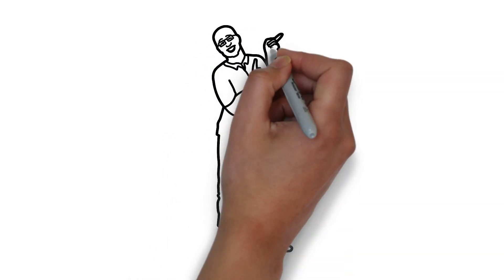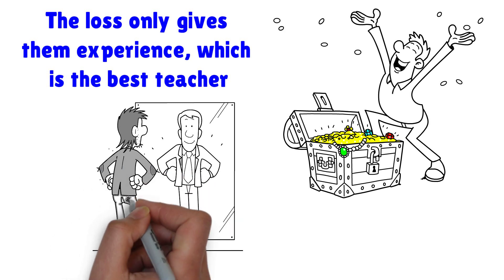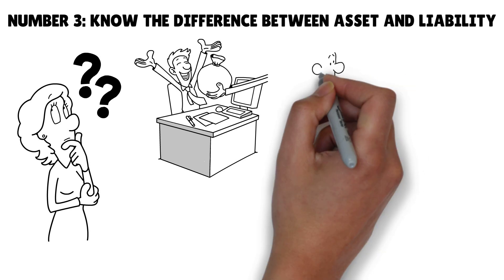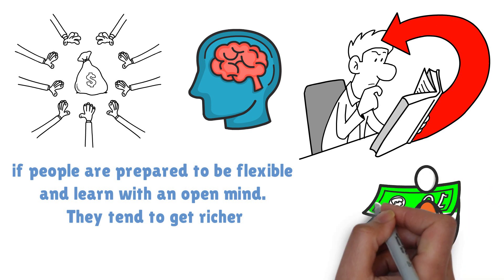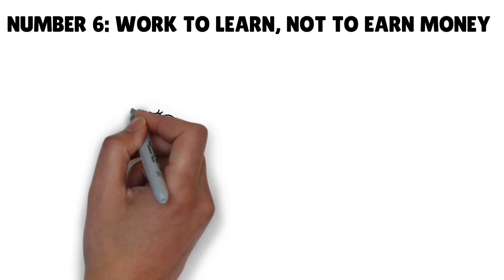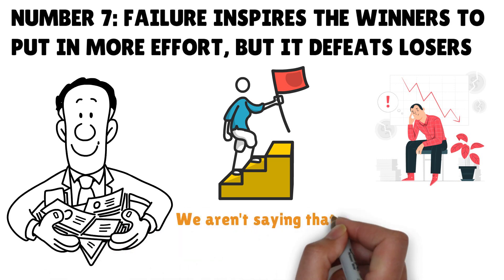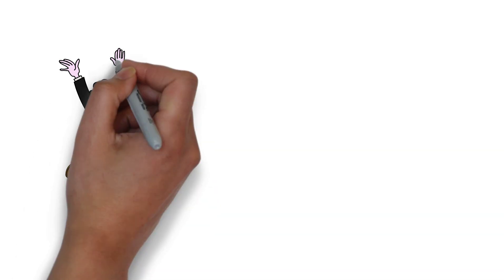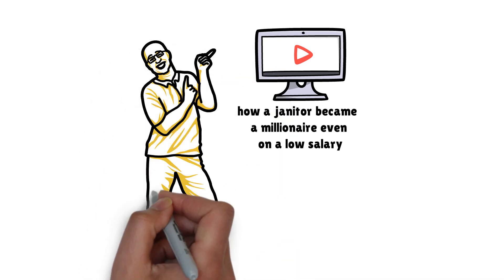Rich Dad Poor Dad (by Robert Kiyosaki)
Rich Dad Poor Dad

►Listen to The Vanilla Podcast (same videos but in audio form)

►Investing/Personal Finance books you should read

We will be going through the 10 key lessons that is in the Rich Dad Poor Dad book by Robert Kiyosaki!

Hey everyone! Ivan here from the Vanilla Investor. It really helps out the channel a ton, and don’t forget to leave any comments that you have down below! Thank you so much for your support!

Timestamps:
00:00 Intro
00:48 Lesson 1
01:38 Lesson 2
02:48 Lesson 3
03:54 Lesson 4
05:05 Lesson 5
06:04 Lesson 6
07:11 Lesson 7
08:14 Lesson 8
08:40 Lesson 9
09:17 Lesson 10